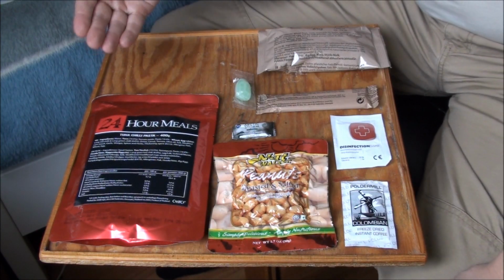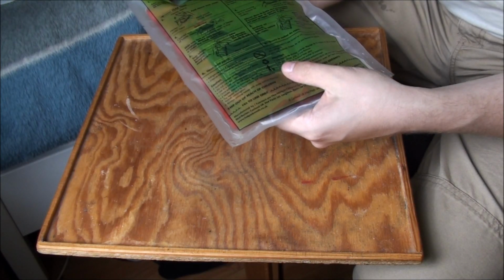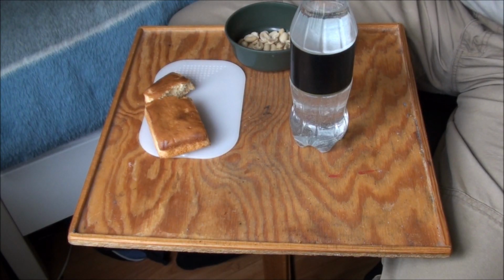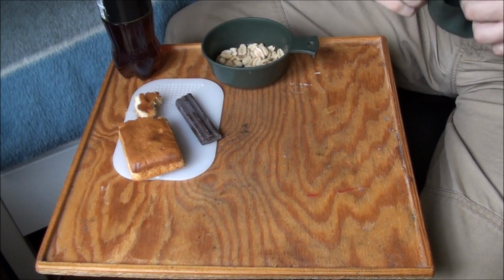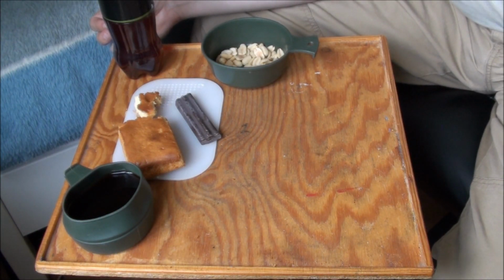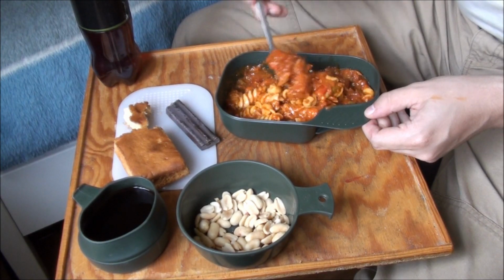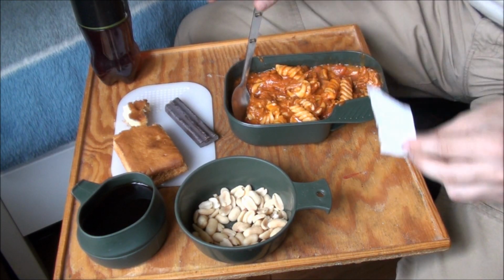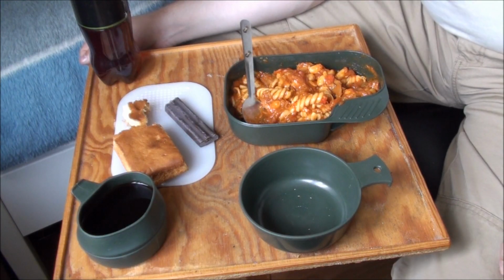MRE Reviwe Swedish 24H ration Menu 5 Pt 3 Dinner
Dinner part of menu nr 5